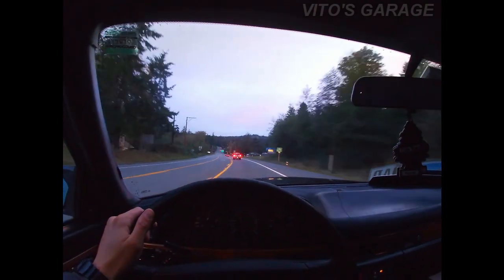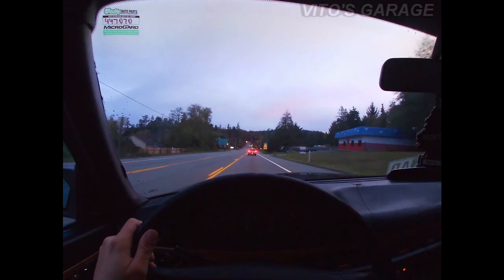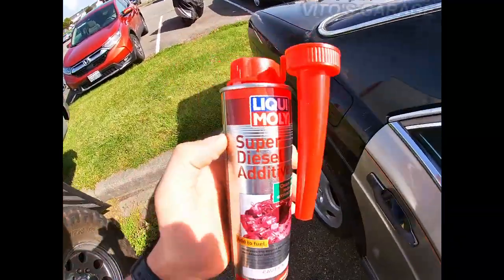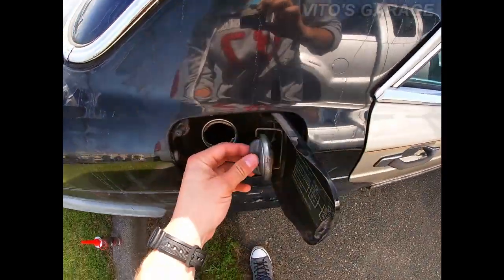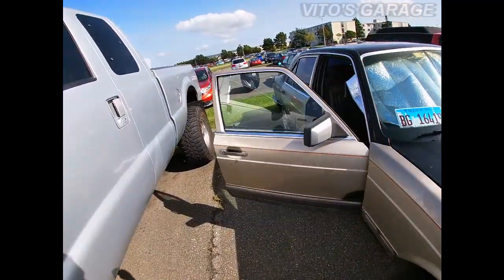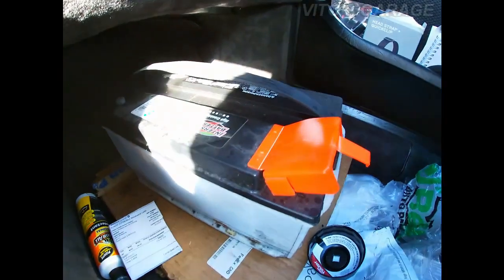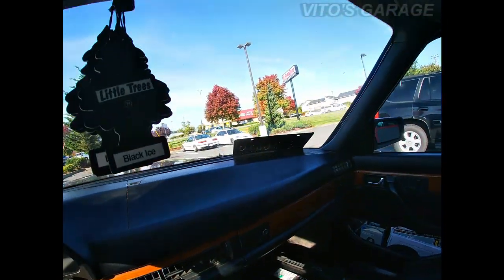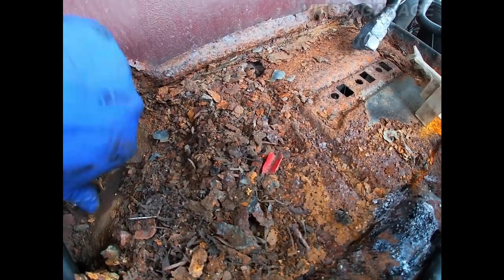I Found a Classic Mercedes W123 in The Junkyard!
Hey guys🙂

In this video I am driving to the junkyard and exploring some more of this beautiful Washington State! I found some cool cars in the junkyard. One of them was a Mercedes W123 in immaculate condition! Pretty sad seeing them there ehhhh..

Get some sandwiches and Enjoy the Video! :)

I love socializing and meeting new people:
1) VITO'S GARAGE Facebook Group: